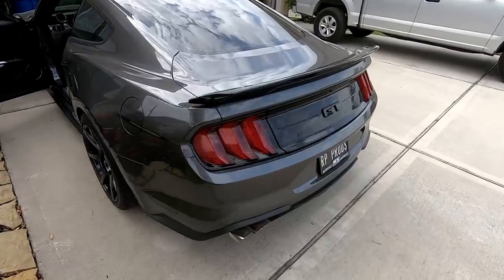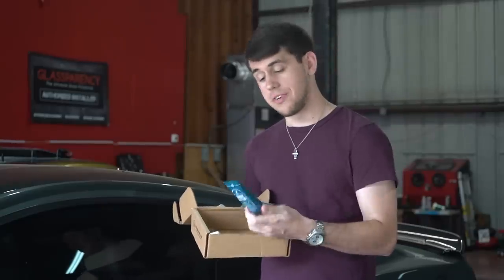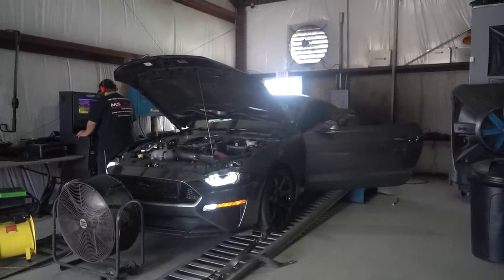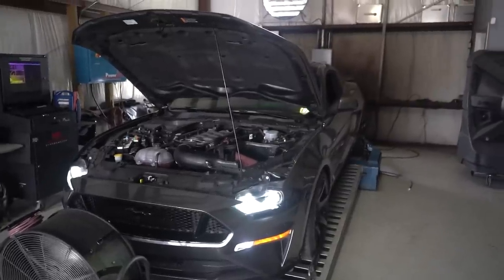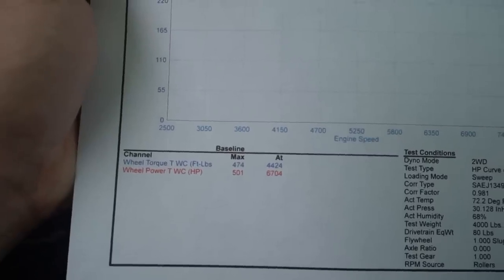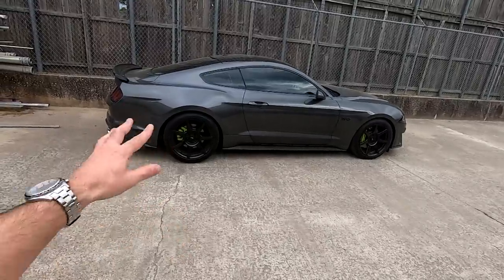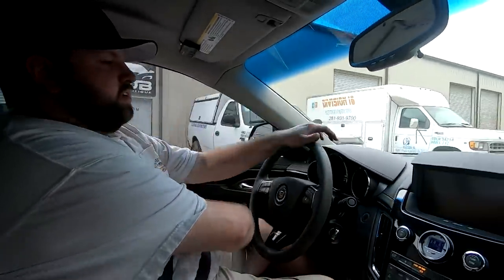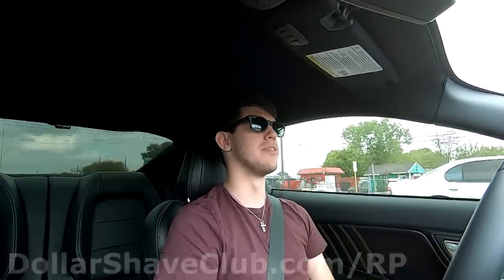2018 Mustang GT with Headers/Intake/E85 *Shocking Dyno Results*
Dyno testing my 2018 Mustang GT with a JLT cold air intake, Corsa catless long tube headers, and a Lund Racing flex fuel tune.

Save 15% on your BecauseRaceCarStore T-Shirt order with the code “RP Productions”